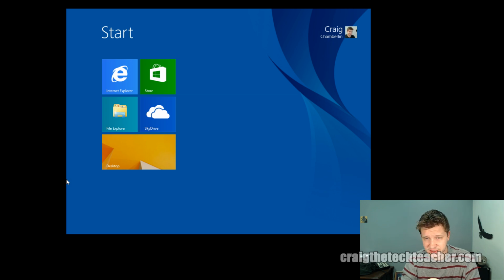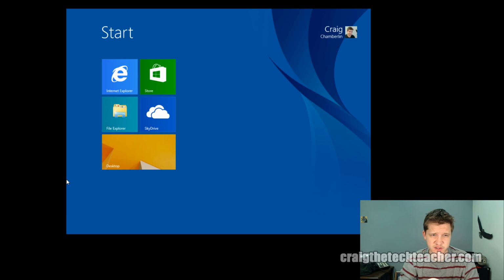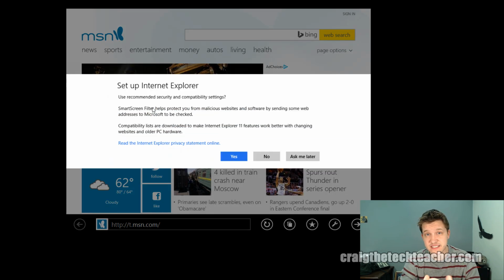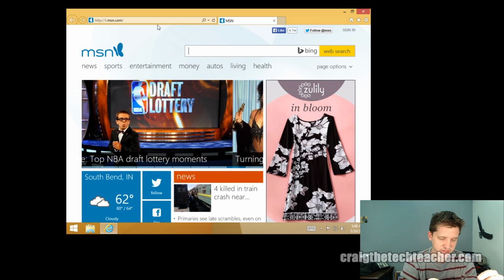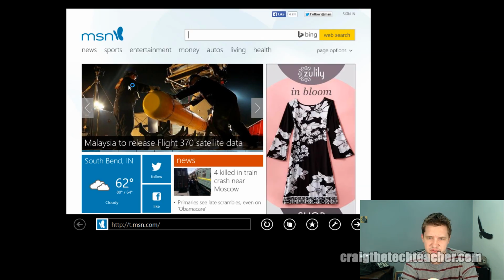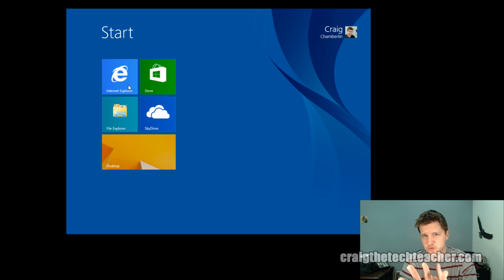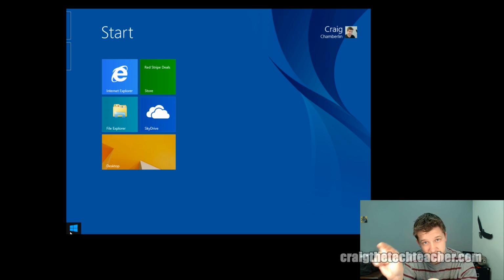The Two Desktop Environments Of Windows 8 (2022)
Craig The Tech Teacher teaches everything one needs to know about Windows 8.1. This series of videos aims to be a comprehensive guide to completely prepare users of any background for the Windows 8.1 operating system.

Book used in this series:
Windows 8.1: The Missing Manual

Top Patrons!